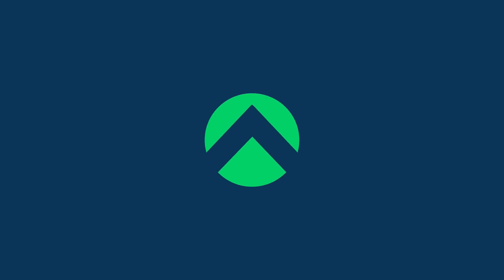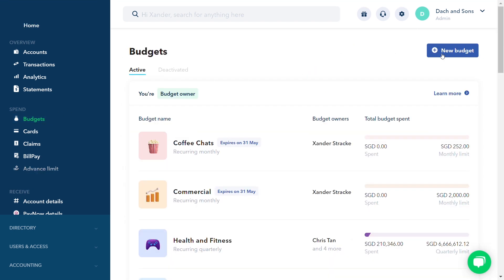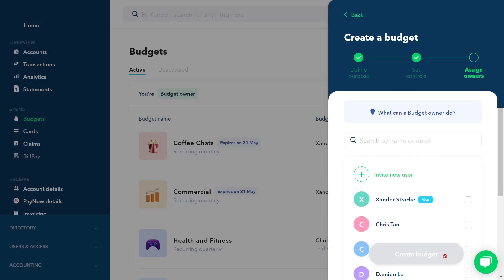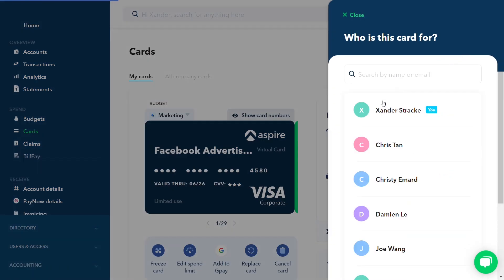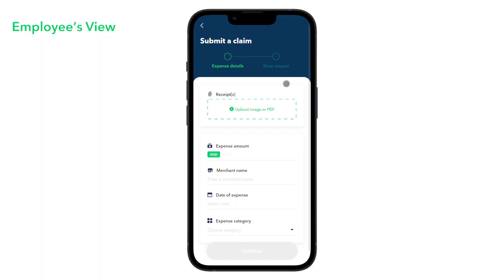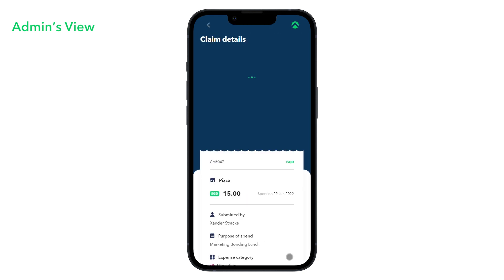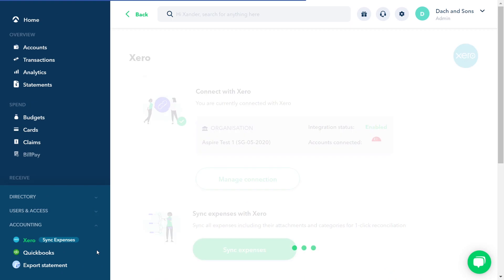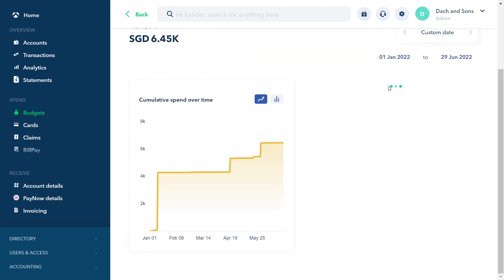How Aspire's Expense Management Works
Have you started using Aspire’s expense management solutions yet?
✅ No more overspending with budgets
✅ Empower your team with unlimited corporate cards
✅ One-click claim reimbursement

The one place to manage all your company expenses!